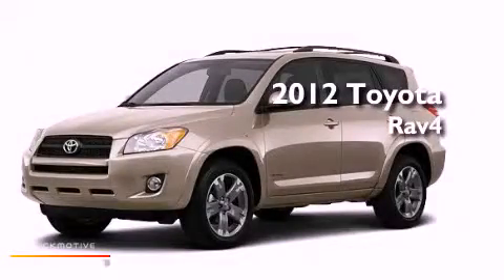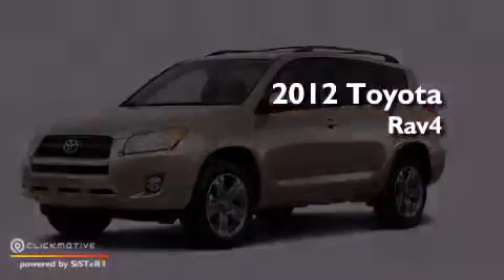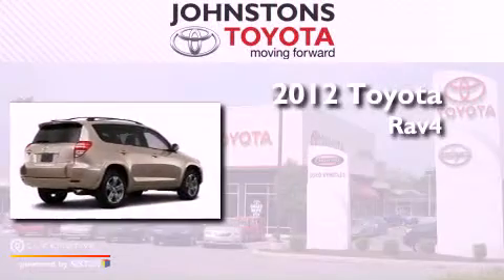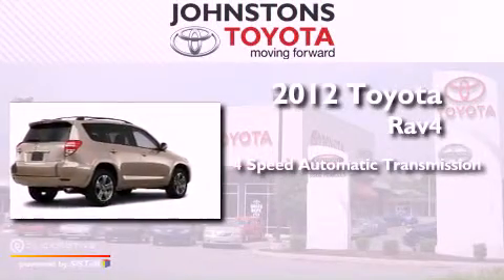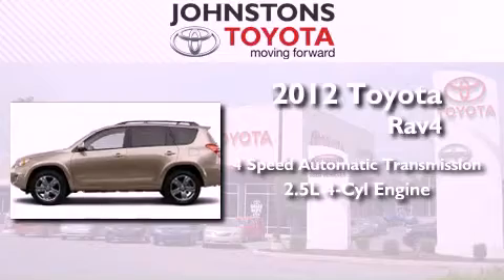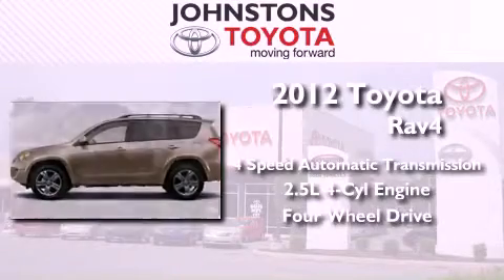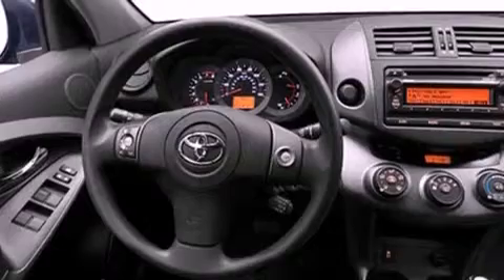2012 Toyota RAV4 New Hampton NY 10958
Year : 2012
 Make : Toyota
 Model : Rav4
 Engine : Gas I4 2.5L/152
 Trans . : Automatic
 Exterior : Sandy Beach Metallic
 Miles : 2
 Interior : Sand Beige
 Stock : 121311